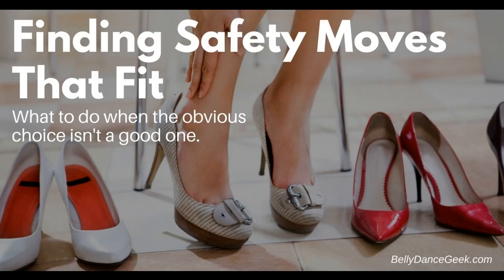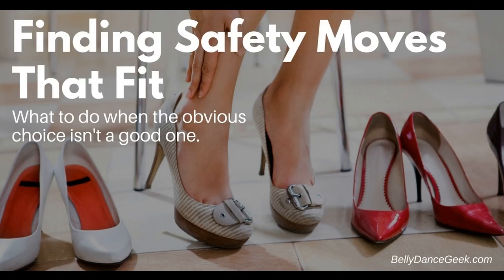More Than Steps - Episode 9 - Finding Safety Moves That Fit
More Than Steps -  The podcast by Belly Dance Geek